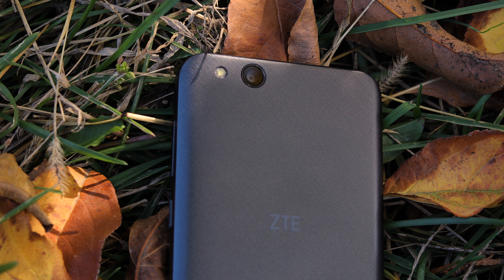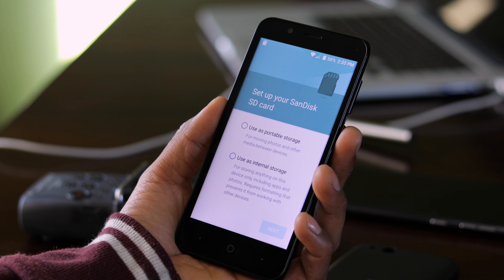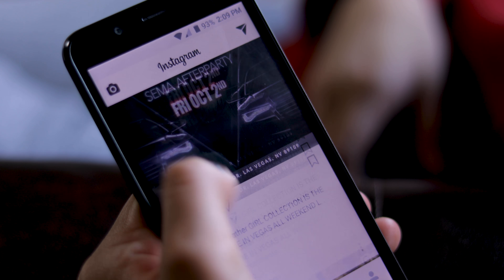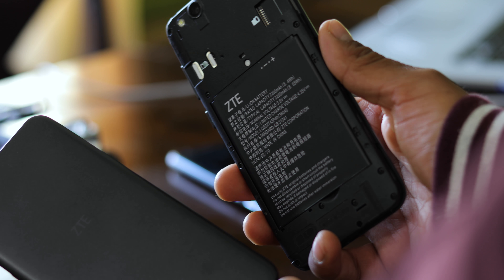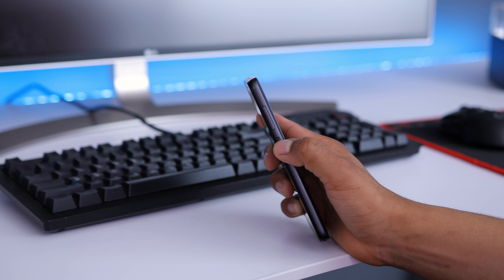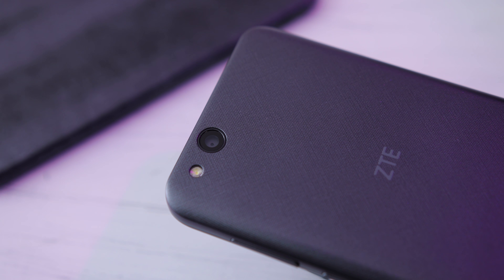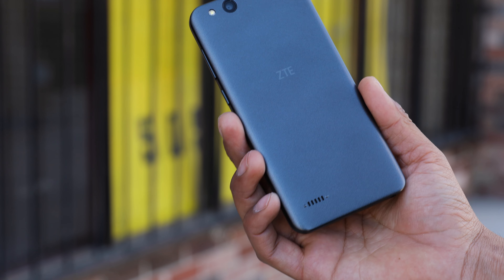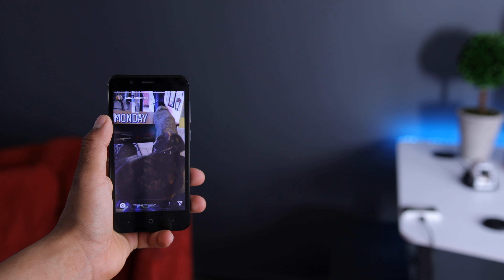A Budget Smartphone For $60!!! - ZTE Tempo X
ZTE Tempo X Accessories

Budgets phones have come a long way, especially a budget Android smartphone. Here is ZTE's latest budget smartphone the Tempo X coming in at almost $49.99 and is available at Boost Mobile.